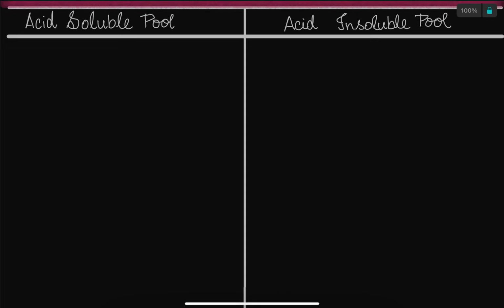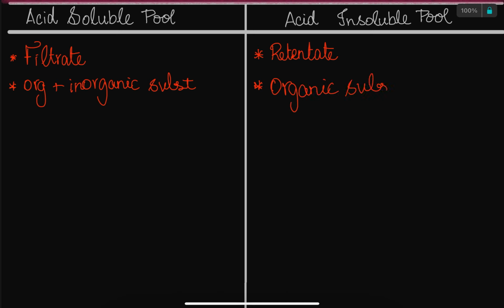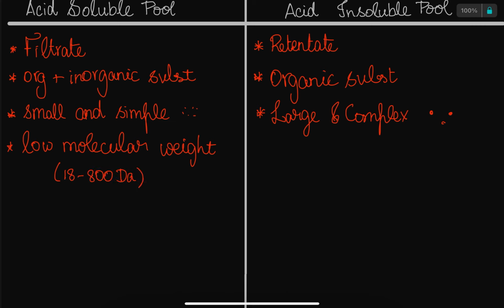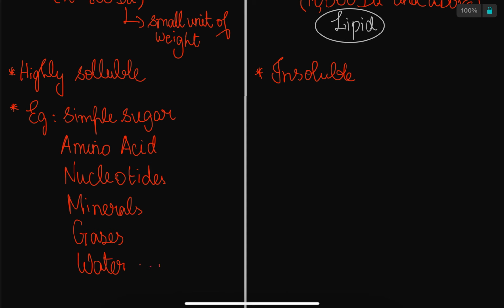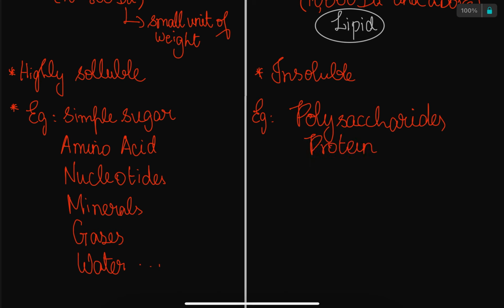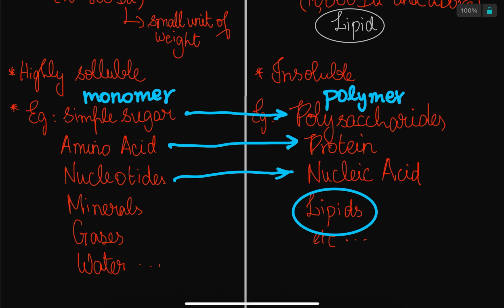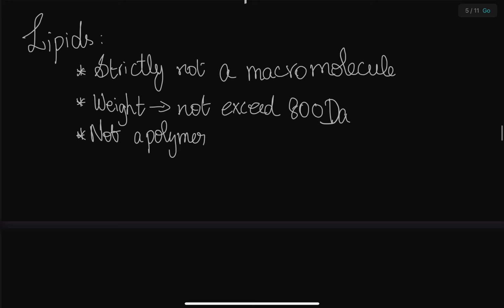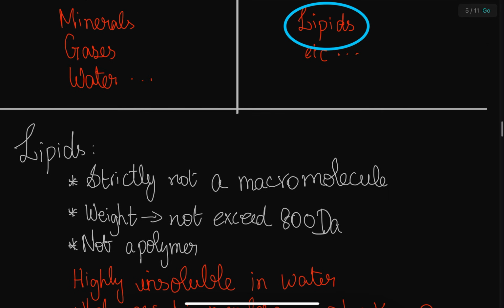Difference between acid soluble and insoluble pool| Biology|class 11